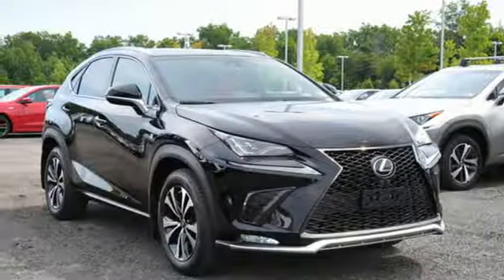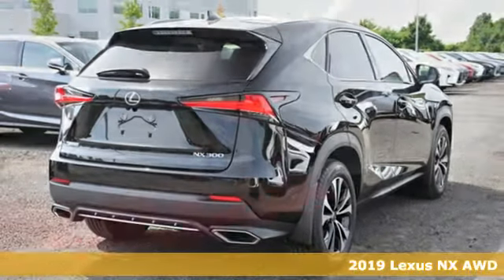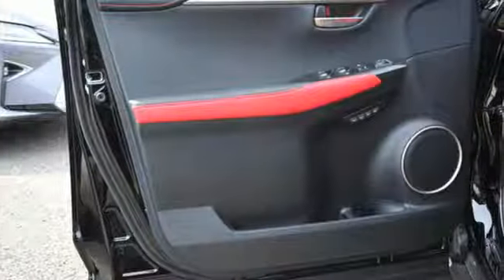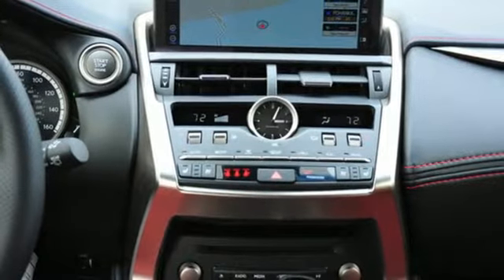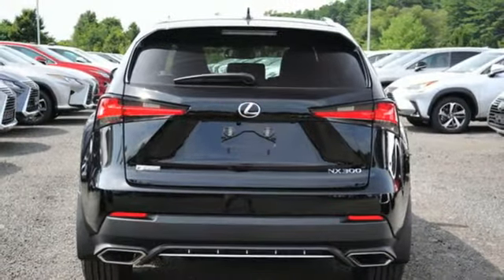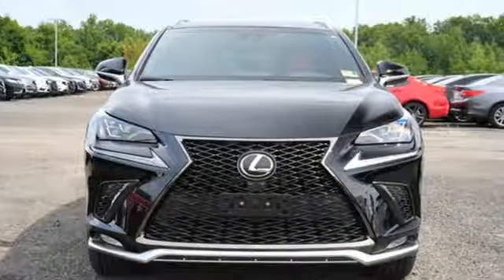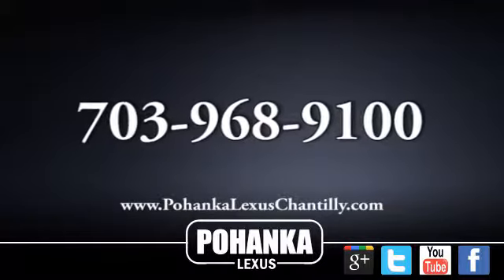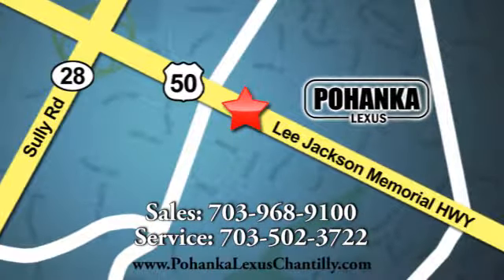New 2019 Lexus NX Chantilly Dale City VA DC, MD NXK2184234 - SOLD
Year: 2019
Make: Lexus
Model: NX
Trim: NX 300 F Sport AWD
Engine: 122 L 4 Cyl. Cyl.
Color: Obsidian
Interior: Circuit Red
Stock #: NXK2184234
VIN: JTJBARBZ7K2184234

Address:
13909 Lee Jackson Memorial Hwy